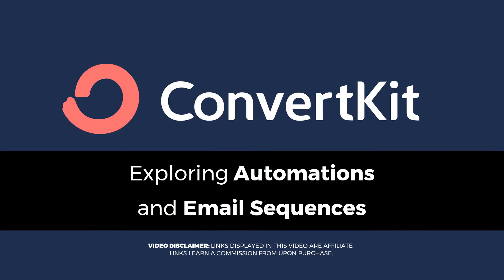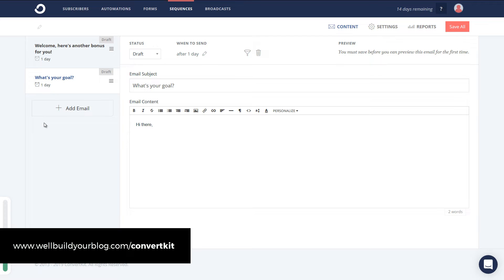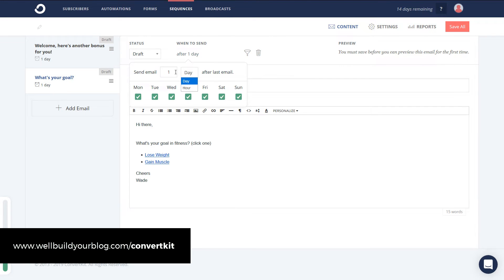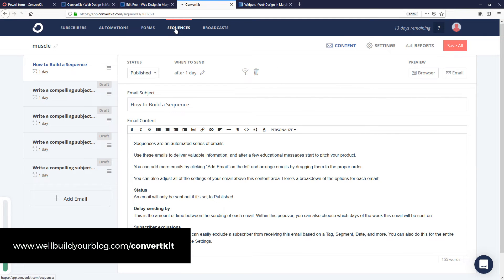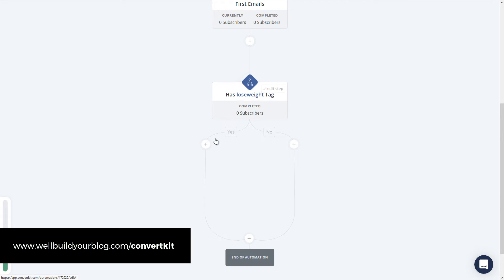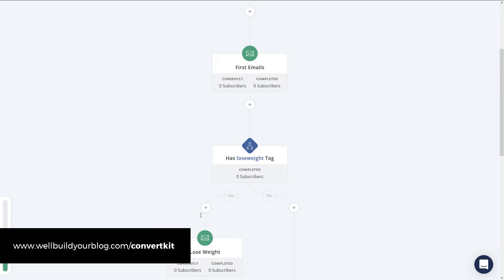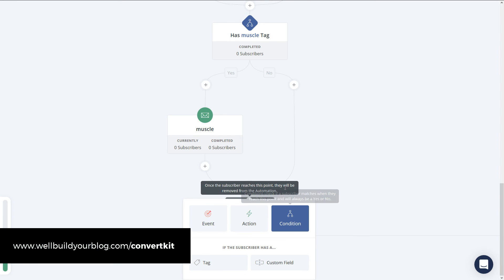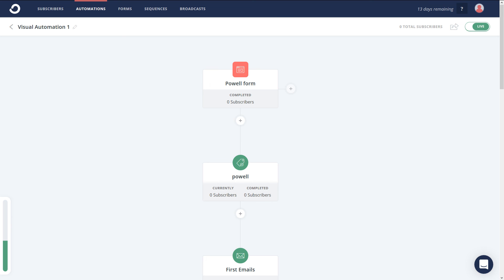How to use and create a ConvertKit Visual Automations (Set & Forget Email Sequences!)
How to use and create a ConvertKit Visual Automations (Set & Forget Email Sequences when you set up your email list)

--- ⚒ // TOOLS // ⚒ ---

 🔗BEGINNER COURSE
Build a website, set up your presence online and start earning money:

// CREATOR IMPACT

If you looking to increase your traffic and sales online, then building an email list with an autoresponder series is definitely the way to go! In this ConvertKit Tutorial we show you how to create a number of email sequences you can then add to a visual automation and create various different autoresponder series based on a user's preferences and behaviour.

It's 100% the most customizable email marketing software out there.  What makes Convert Kit so powerful is it's visual Automation and Email Sequences that simplify and empower the process so you can better create custom email drip feeds that can respond to a subscriber's behaviour.

With ConvertKit you can also sign up for a 14-day trial, no money or payment details down.  They only ask for payment details after you've completed the 14 days. Which means you can compare their marketing automation tools to other software like MailChimp, Aweber and ActiveCompaign and make an informed choice.

Either way, I highly recommend this for your email list!

If you enjoyed this ConvertKit Demo, Don't forget to check out the complete Playlist I have created below:

Read the full Blog Post (with Videos)
Follow Creator Impact on Social Media!